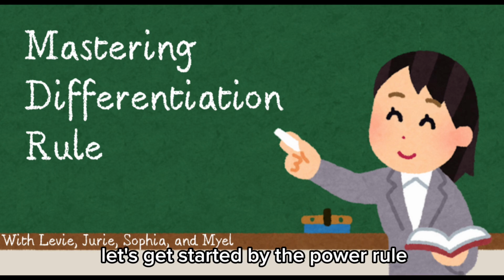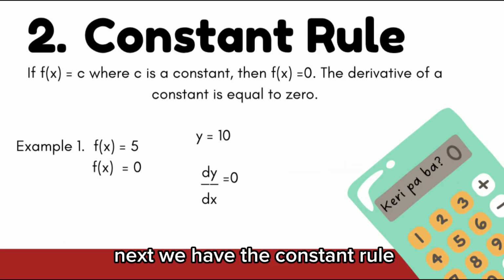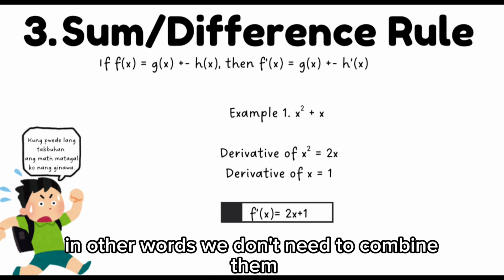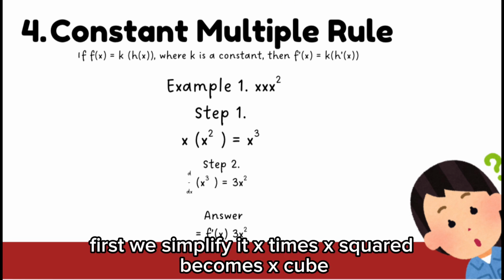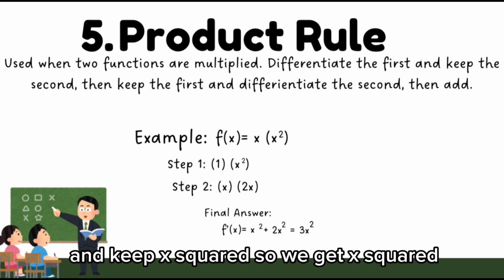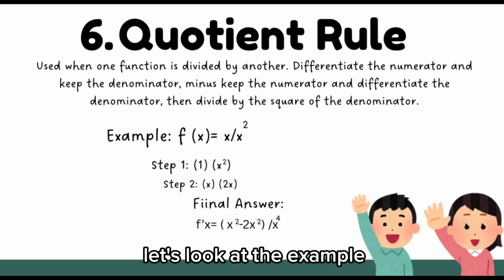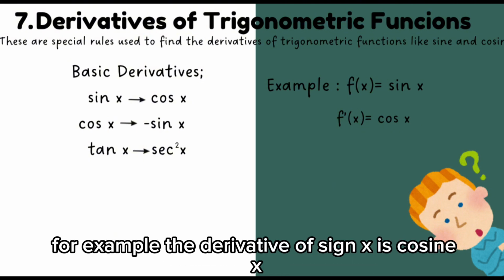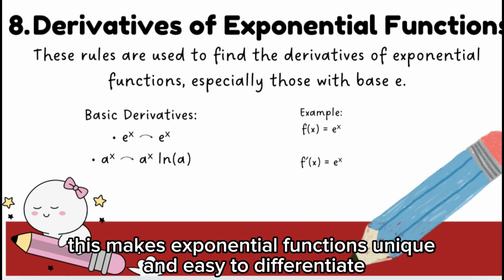Mastering Differentiation Rules- Sophia, Levie, Jurie and Myel